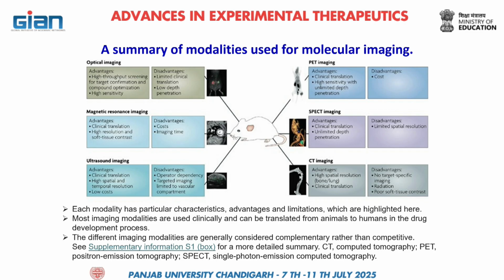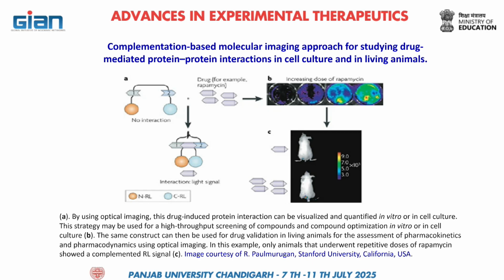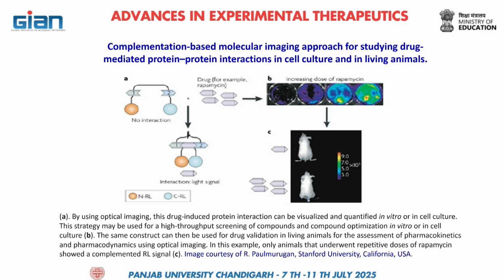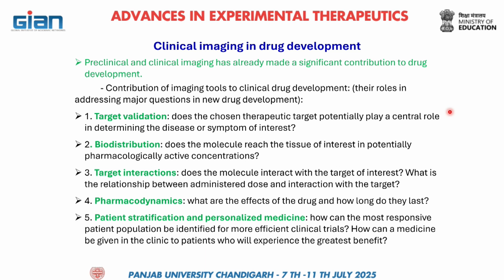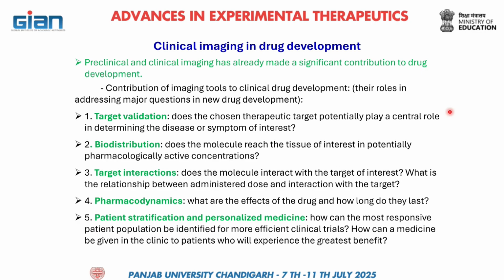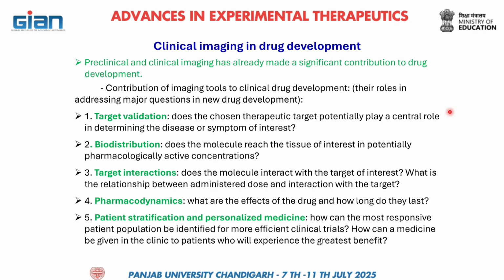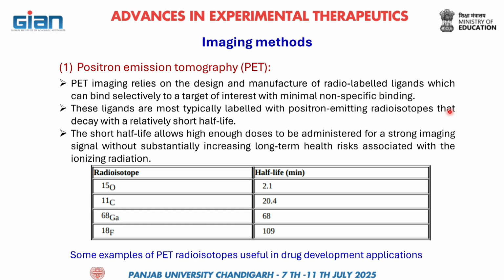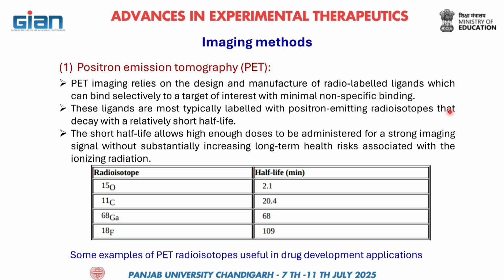L14 Biological Therapeutics - II-Antibody-based therapeutics-Cell therapy Part 1